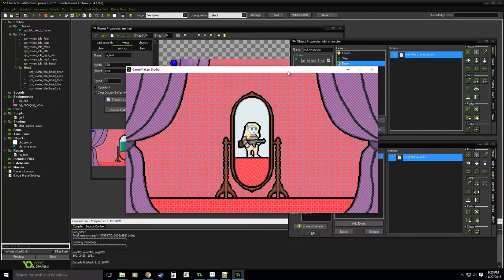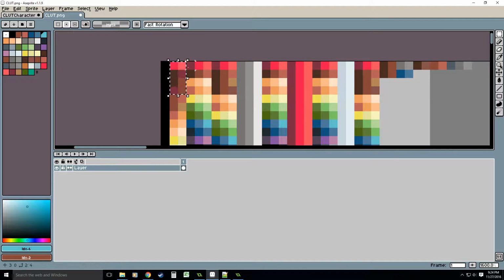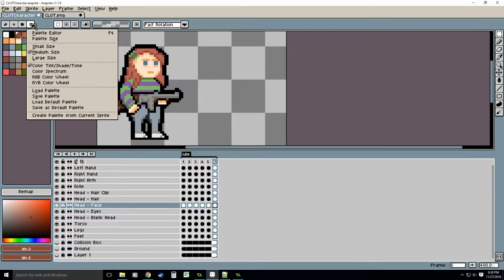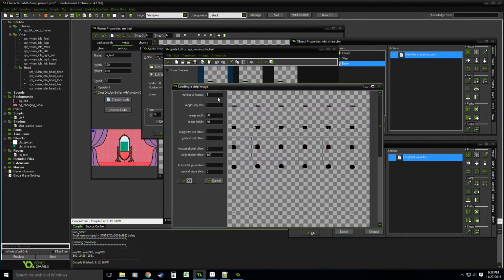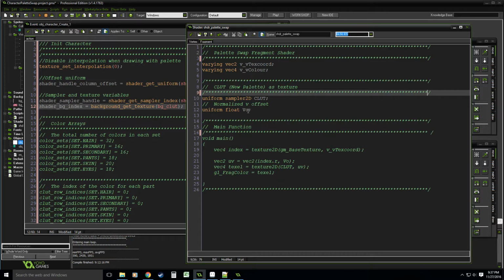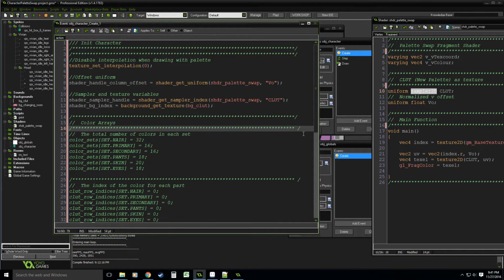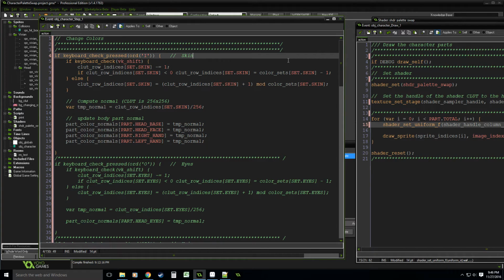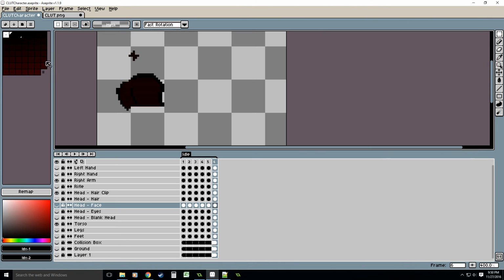Game Maker Tutorial - Color Swapping/CLUT Sprite Shader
How to use a CLUT shader to change color combinations of character sprites using Game Maker + Aseprite.

This shader is used extensively in my F2P game Vidya Dash!